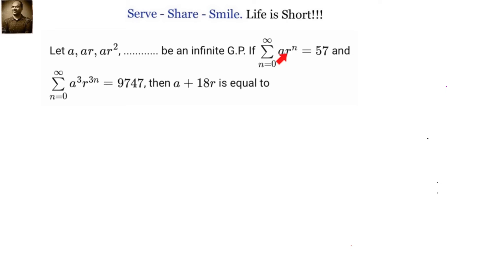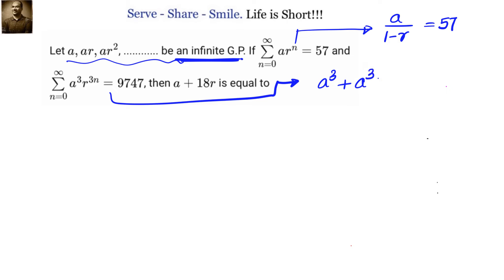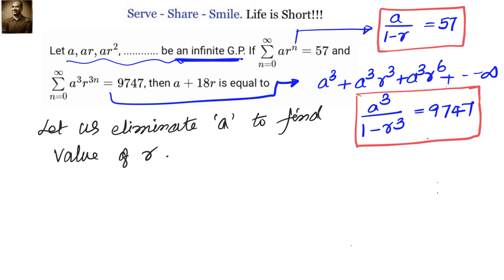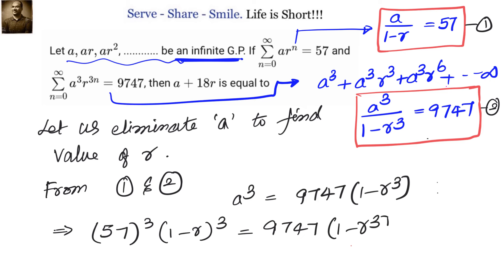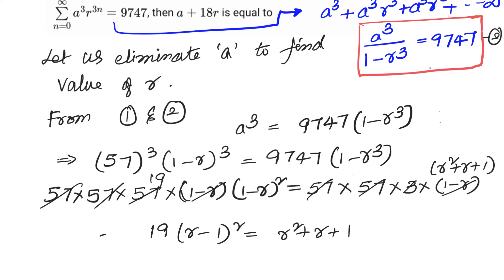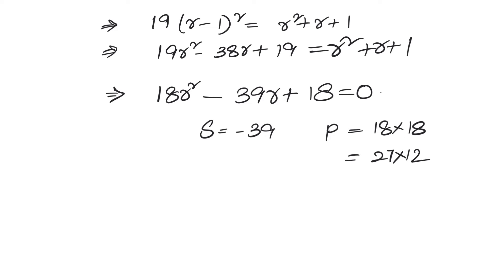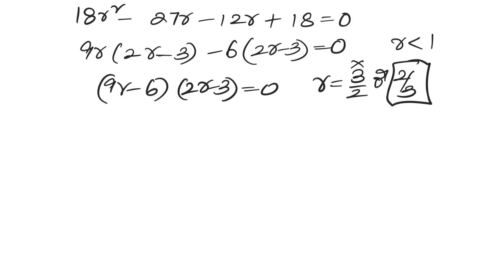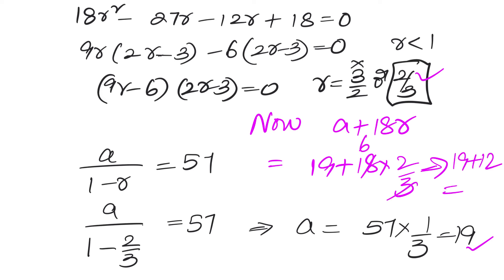JEE main 2024 : Sequences and series - Infinite G.P question - Find the value of a+ 18r